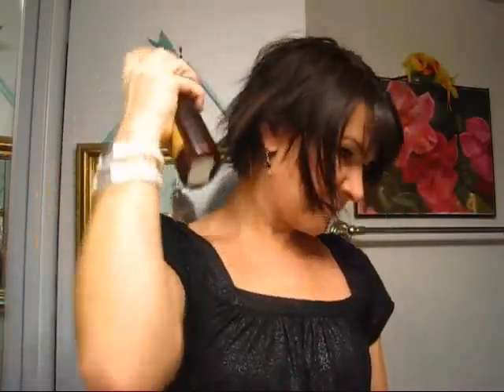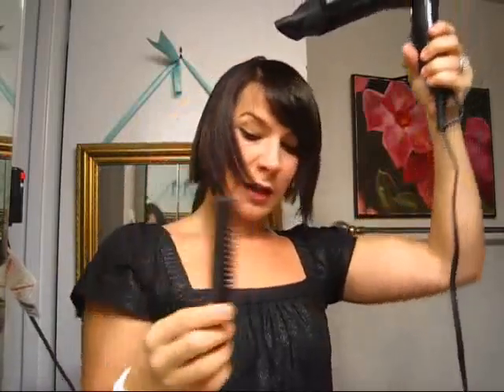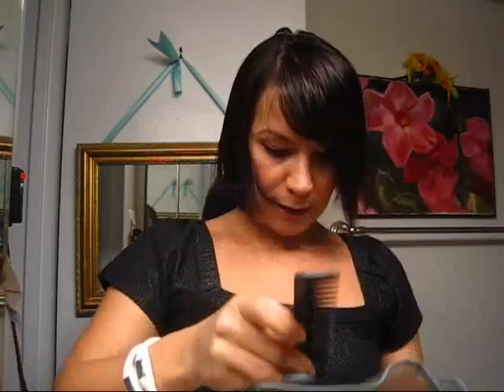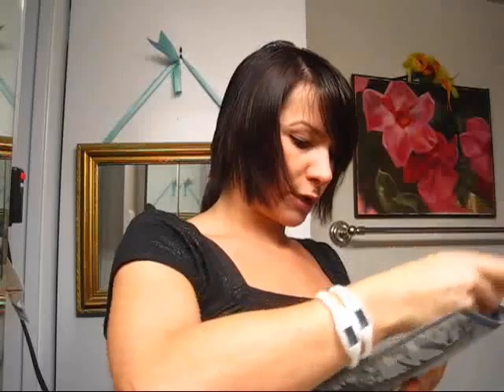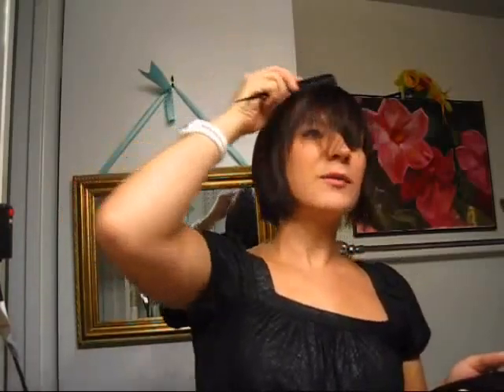Cibu Loves the Dark Side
Happy Halloween! To celebrate I go dark, dark, dark. And finish the sleek style with Spring Roll Soft Curl Gel (but my hair is STRAIGHT! SCARY!)
Be the first to know all the Cibu C'crets (and discounts and emails and deals)